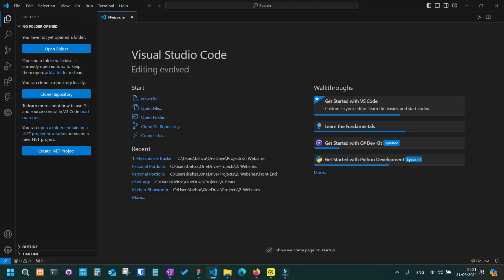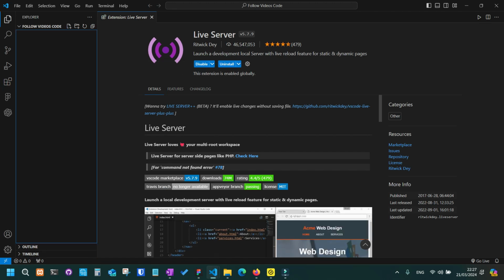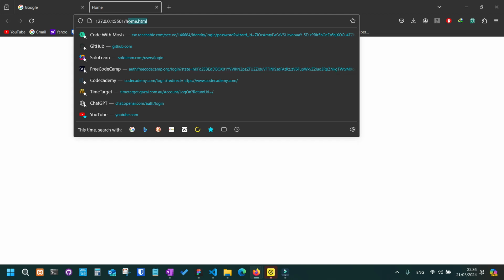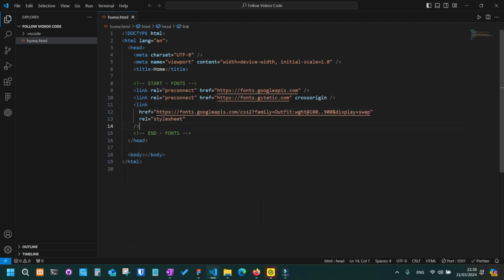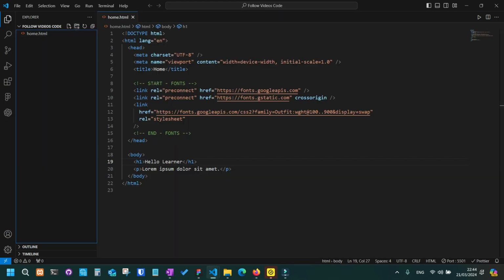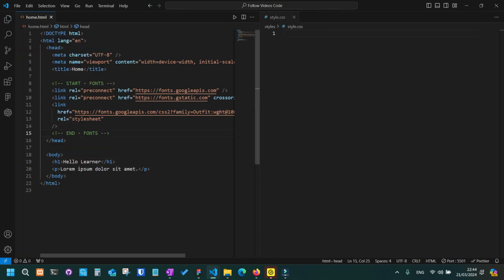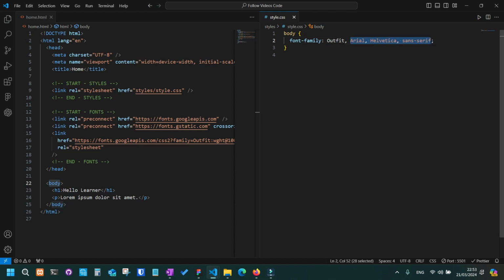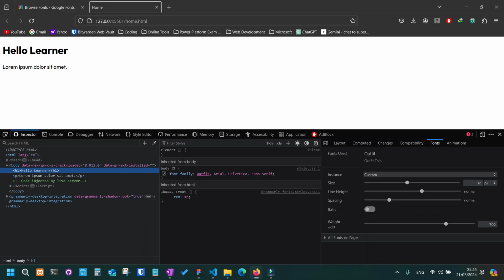How to Build a Single Portfolio Page using HTML & CSS for Beginners | 2024 | Part 2 - Fonts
In this video series, we learn how to build a Single Portfolio Page for mobile phones & Desktops using HTML and CSS.

In this video, our focus will be on how to define the google font for our webpage.

Behz is here from Code Simplifier Coding School aims to make programming fun and easy to learn.